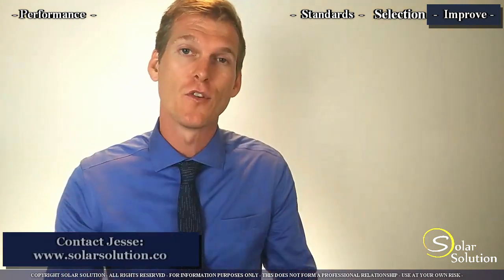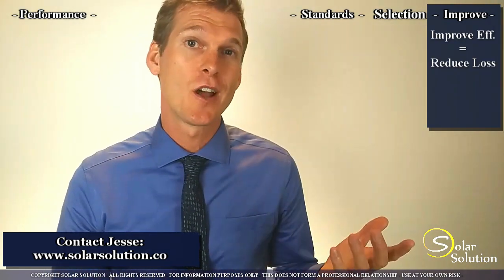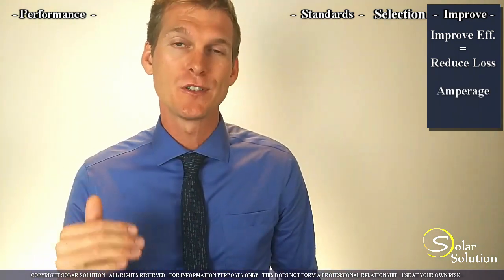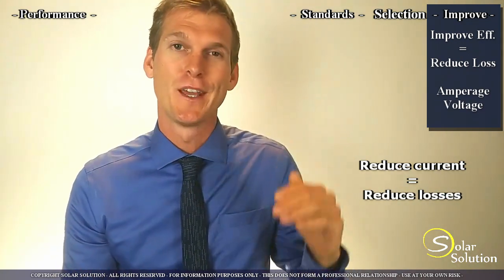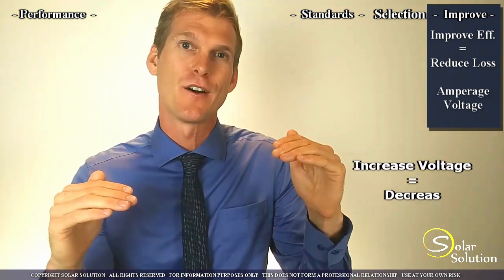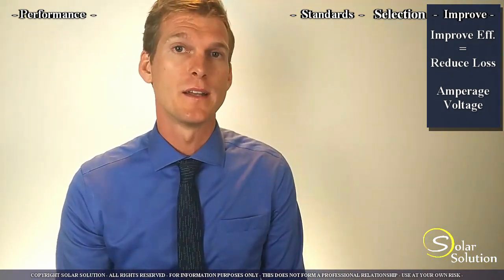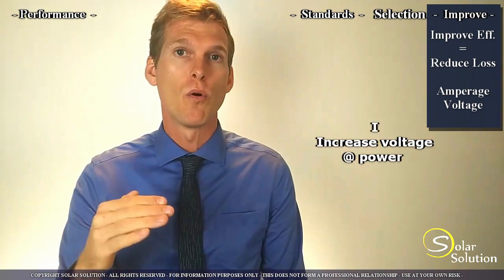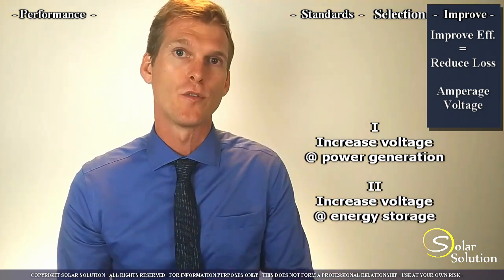DC Wire Sizes Explained - Understand how to Increase your system Efficiency with this knowledge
Compact and Simplified Knowledge on AWG and Metric wire sizes, presented by Renewable Energy Engineer Jesse Gorter.

Renewable Energy Engineer Jesse Gorter is specialized in Off Grid Energy Systems, and in this video he explains the fundamentals of wire sizing.

Wire sizes and how to improve your energy system in four steps:
1. PERFORMANCE: which aspects of wires affect the performance of your energy system
2. STANDARDS: which standards are commonly used to classify wire sizes
3. DESIGN: how to choose the right wire size for your energy system
4. IMPROVEMENT: what can you do on your existing system to improve the overall efficiency and performance